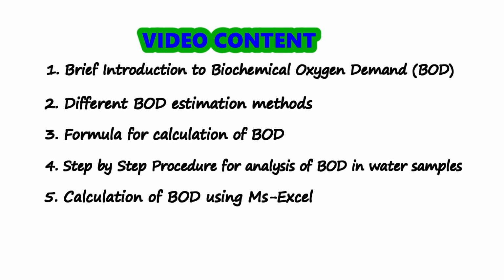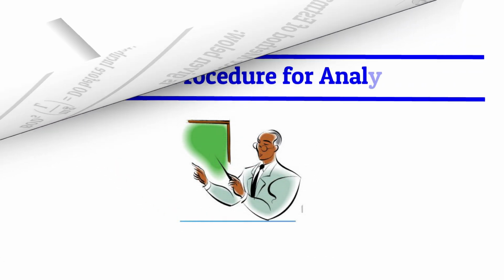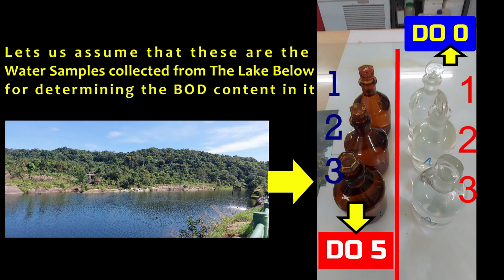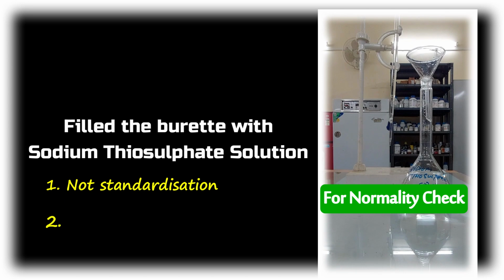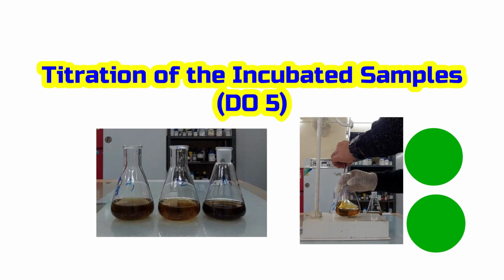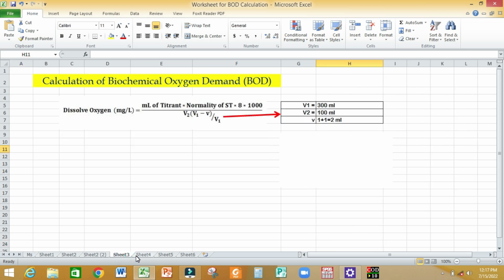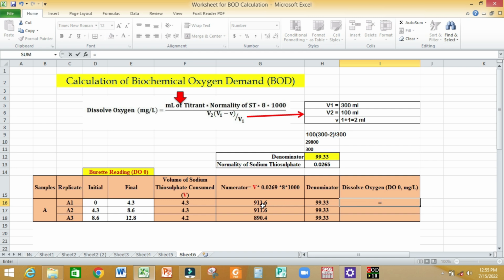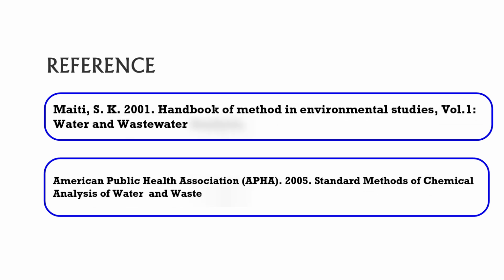Direct Method of Estimation of BOD in Water Samples: Step by Step including Calculation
The aim of this video is to help students get an idea of how Biochemical Oxygen Demand (BOD) in any water samples is analyzed when Direct method of estimation is adopted.
The content in the video consist of the following:
1. Brief introduction to  Biochemical Oxygen Demand (BOD)
2. Different estimation method of BOD
3. Formula for calculation of BOD
4. Step by Step procedure for analysis of BOD in water Samples
5. Calculation of BOD using MS Excel